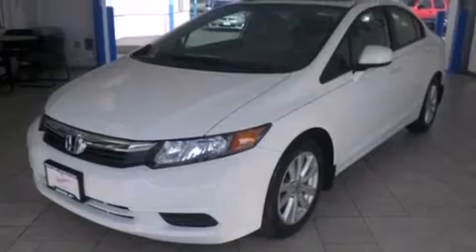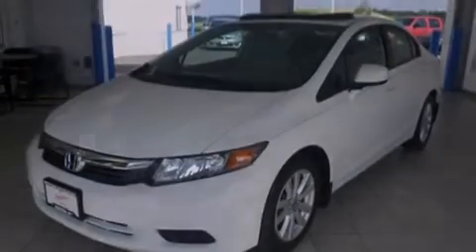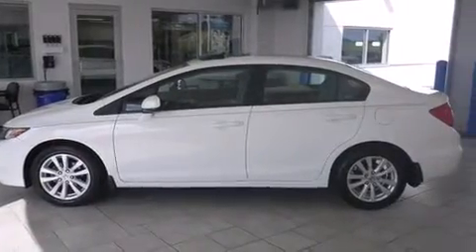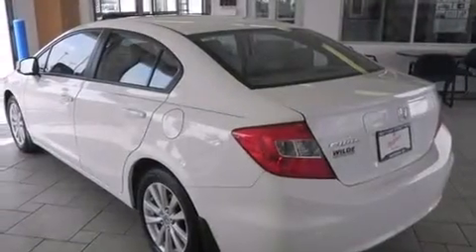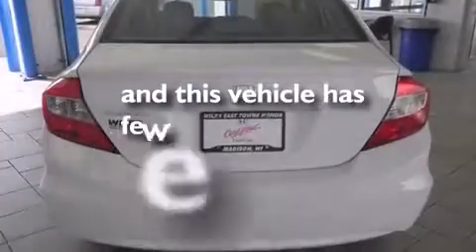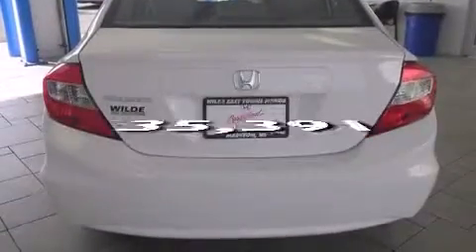2012 Honda Civic Monona WI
We have been honored to serve the Madison WI area , we promise that your experience at our dealership will exceed your expectations ! Year : 2012 Make : Honda Model : Civic Engine : 1.8L 4 cyls Trans . : Automatic 5-Speed Exterior : White Miles : 35,391 Stock : H1758 Wilde East Towne Honda 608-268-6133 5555 High Crossing Blvd.